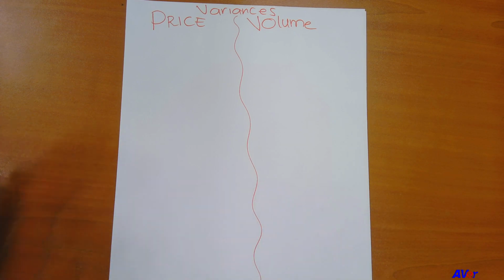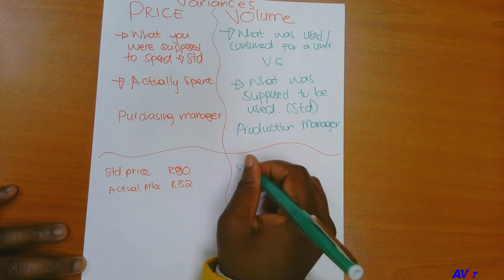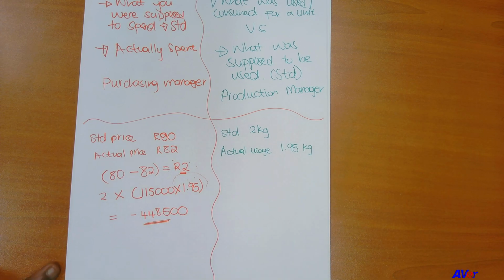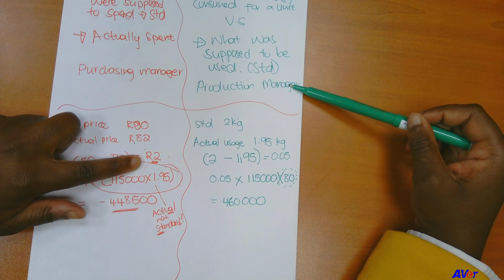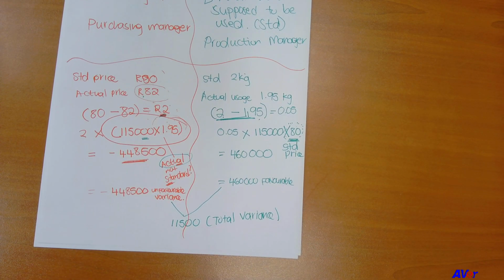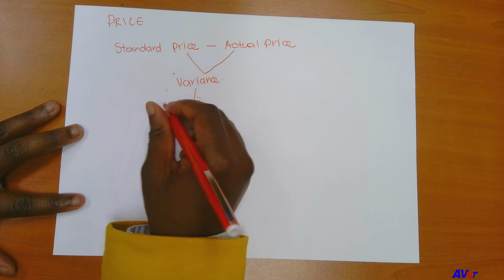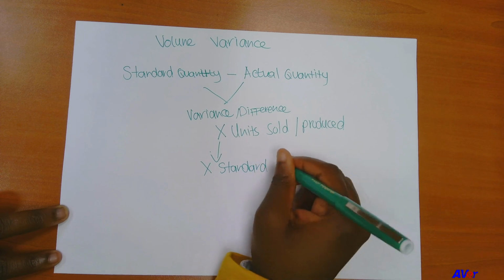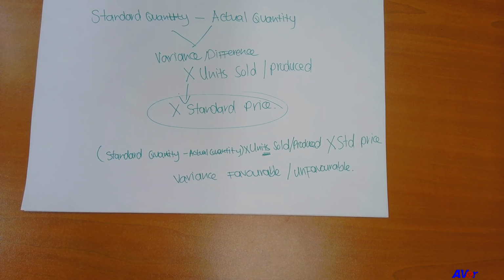Price vs Volume variances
If you are struggling with understanding the differences in how we calculate price vs volume variances watch this video. This is a 2019 video explaining the difference between a price and a volume variance.